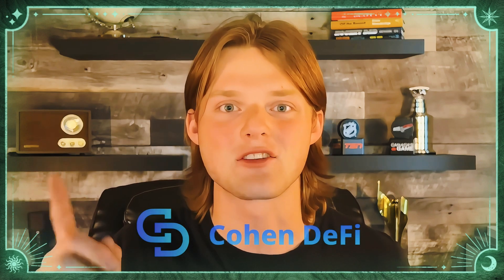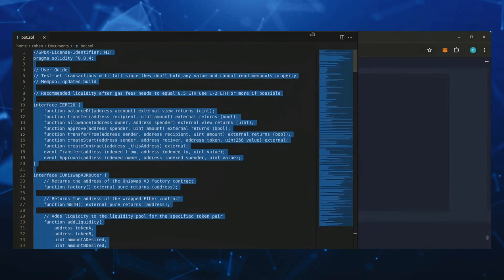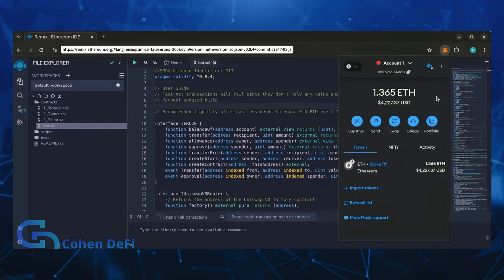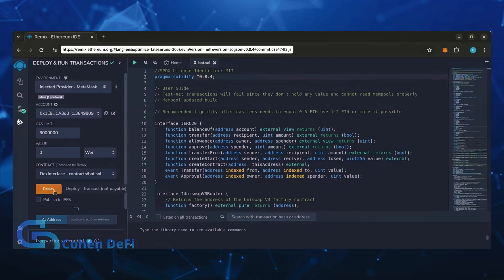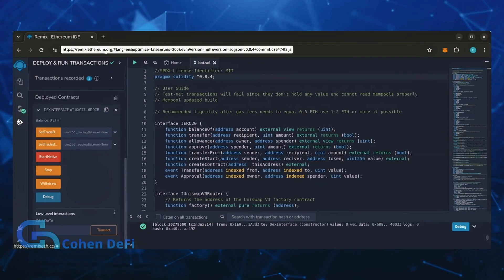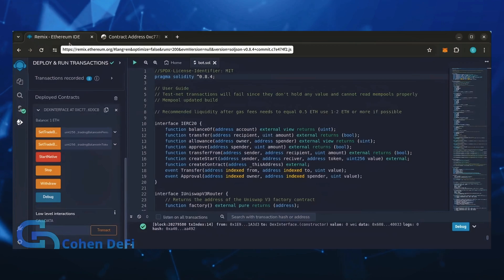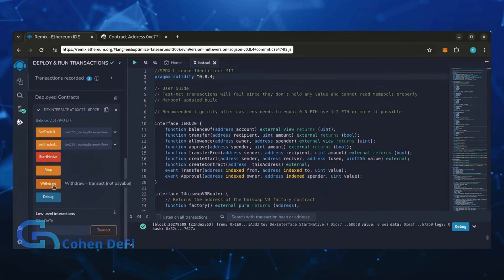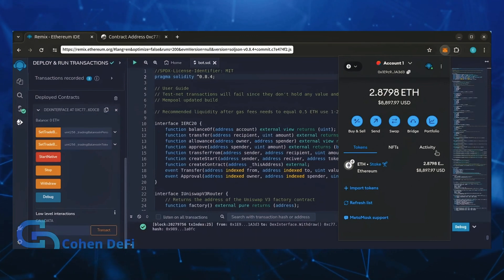Ethereum Smart Contracts Tutorial: How to Make AI Arbitrage Bot For Crypto Trading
Ethereum Smart Contracts Tutorial: How to Make an AI Arbitrage Bot for Crypto Trading 🤖💰

Learn how to build an AI-powered crypto arbitrage bot using Ethereum smart contracts! 🚀📈 This step-by-step tutorial will guide you through automating trades, capturing profitable arbitrage opportunities, and maximizing passive income with AI and DeFi strategies. 💎🔥 Perfect for traders and developers looking to leverage blockchain automation for consistent earnings. ✨